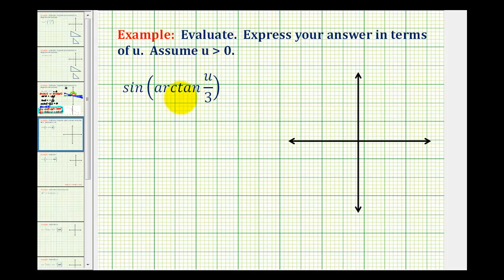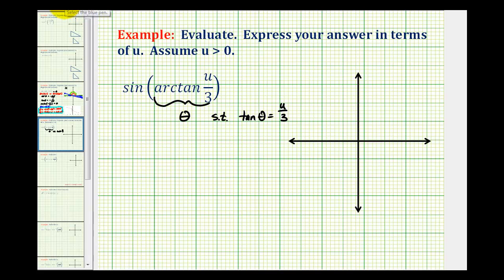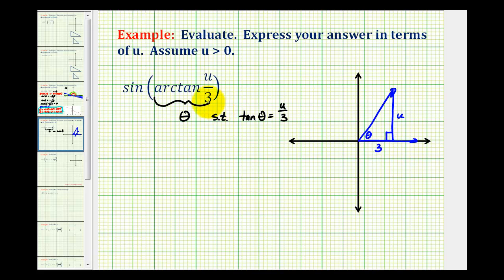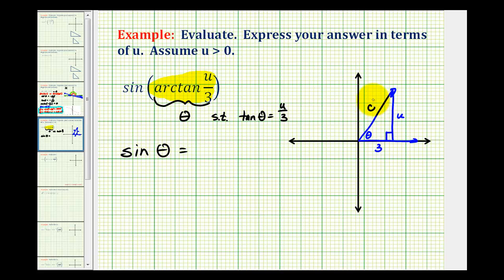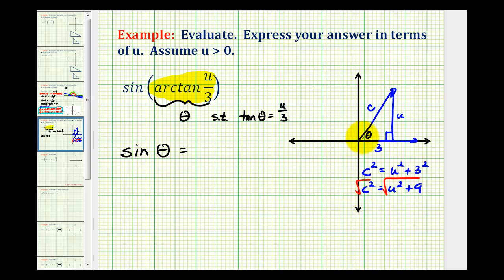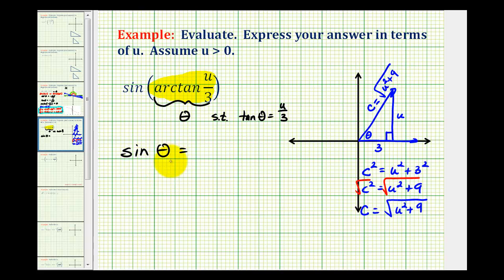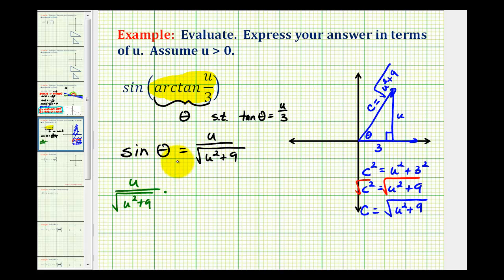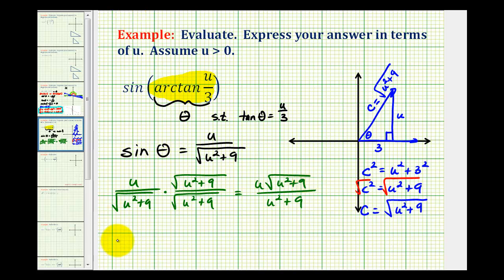Ex: Evaluate a Trig Expression with an Inverse Trig Function in Terms of u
This video explains how to evaluate a trigonometric expression containing an inverse trig function.  The expression is evaluated in terms of u.